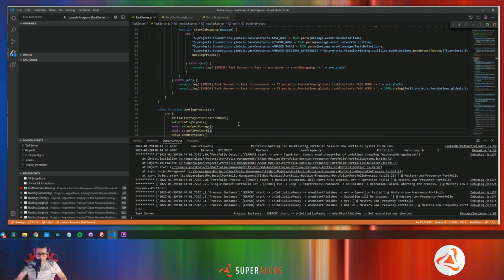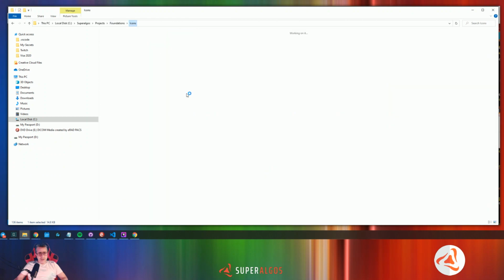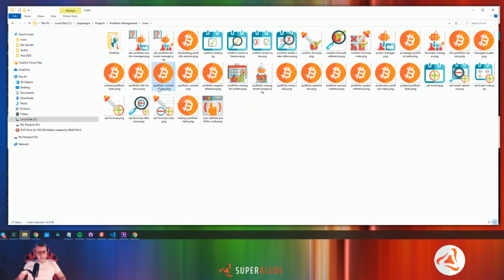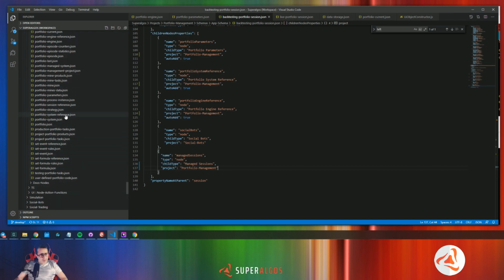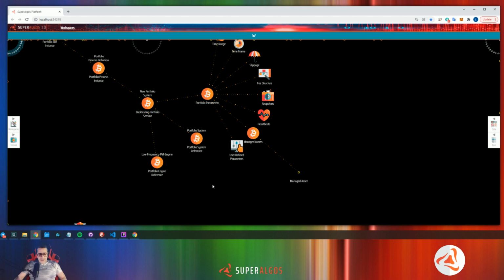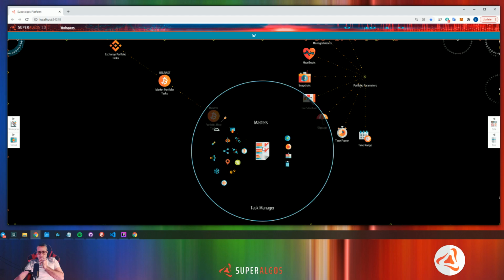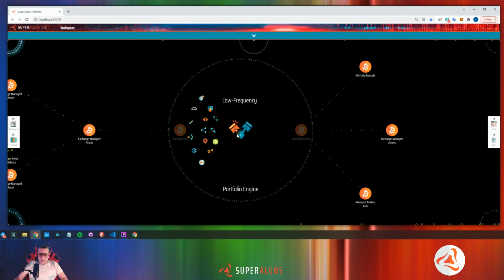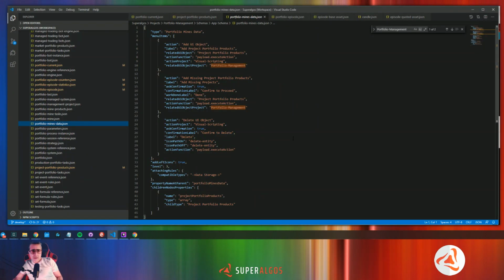Coding Session - Portfolio Manager E.18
At this coding session, Luis fixes some bugs related to APP Schemas definitions. He also adds all the missing icons and fixes the Portfolio Engine.